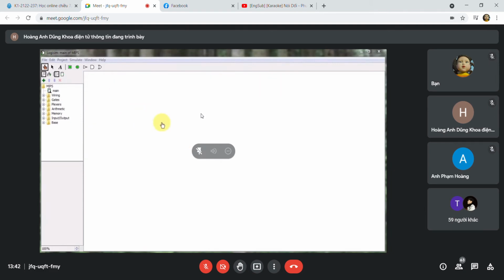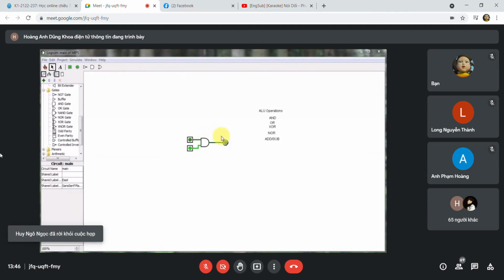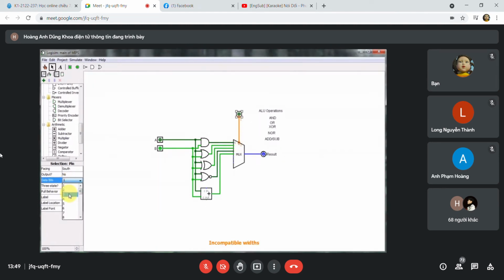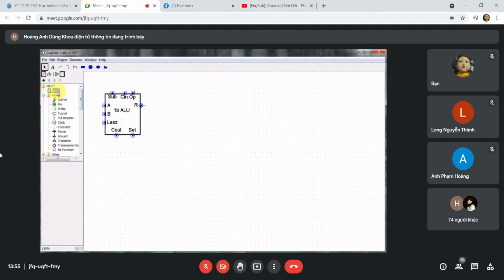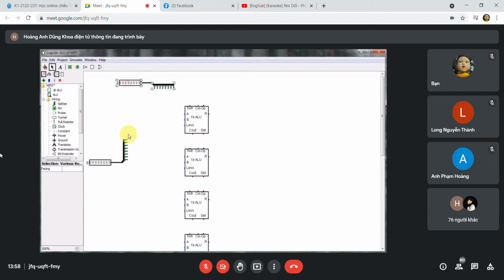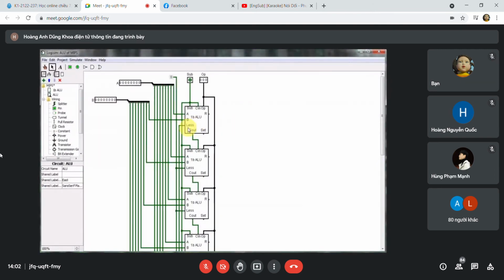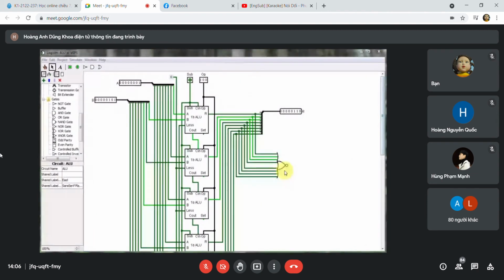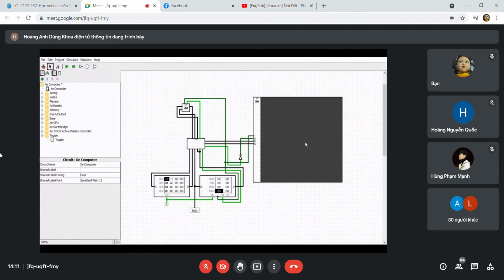Meet jfq uqft fmy Google Chrome 2021 10 07 13 41 58